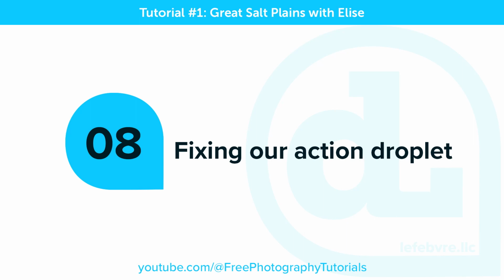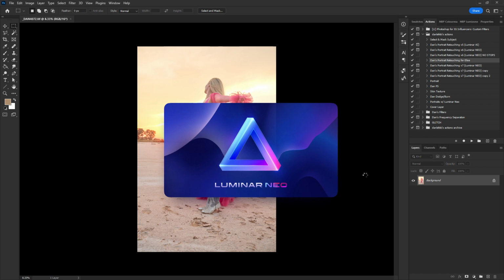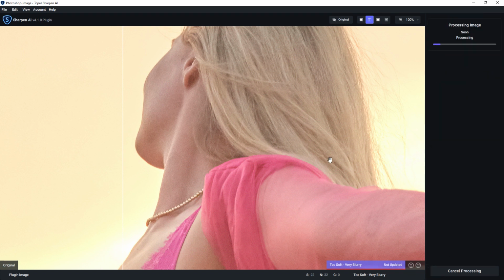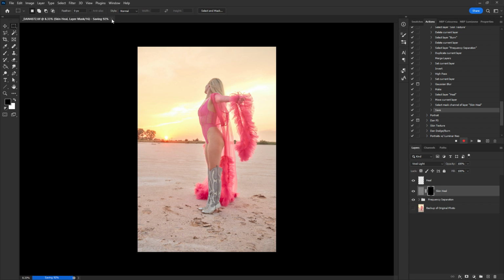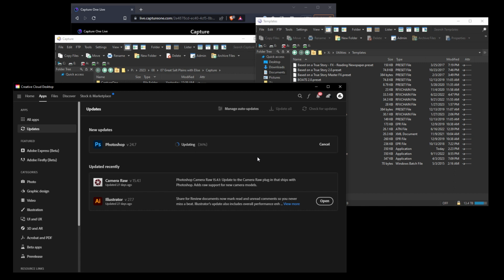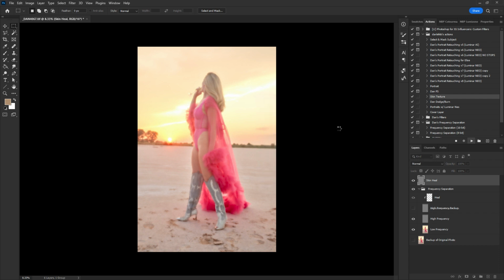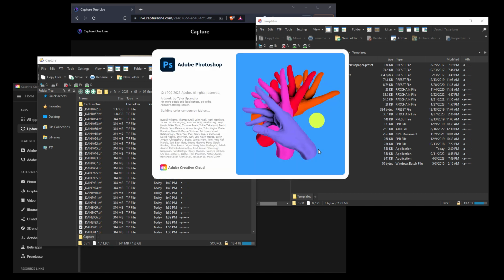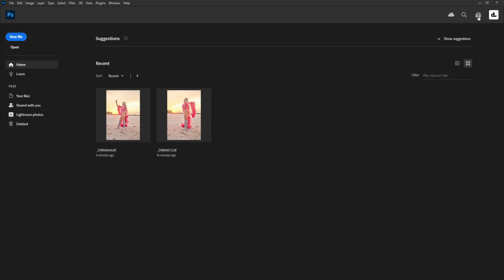Fixing Broken Photoshop Actions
We started troubleshooting our Photoshop action in the last video, and we'll continue fixing it so we can create a droplet in this video.